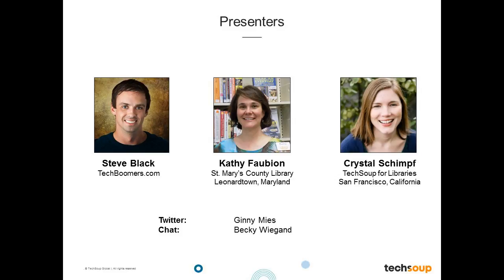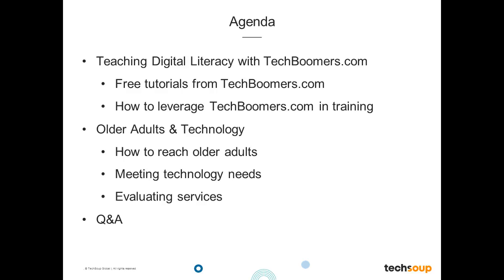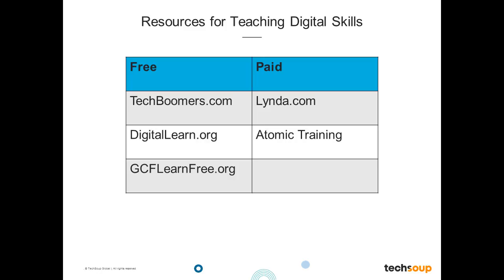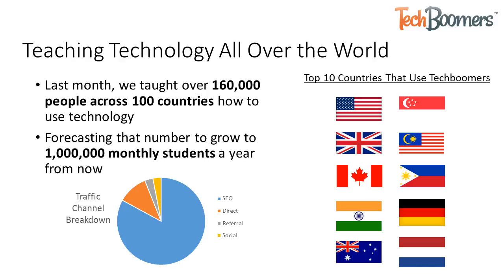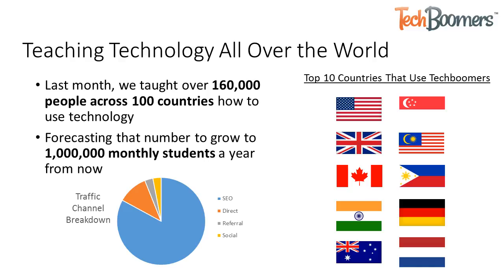Webinar Digital Skills for Older Adults Teaching Technology in Public Libraries 2016 05 18 mp4